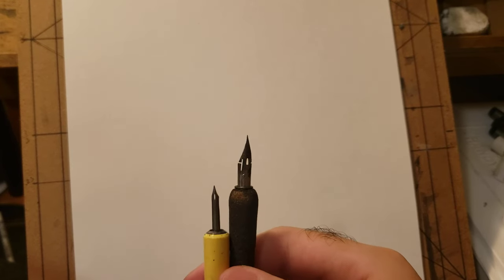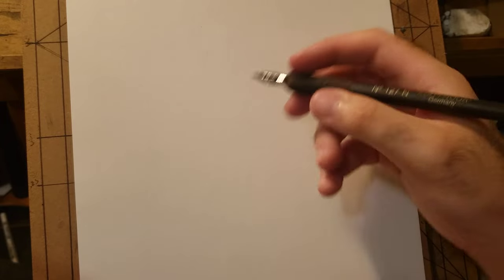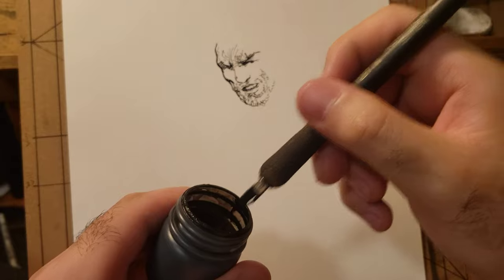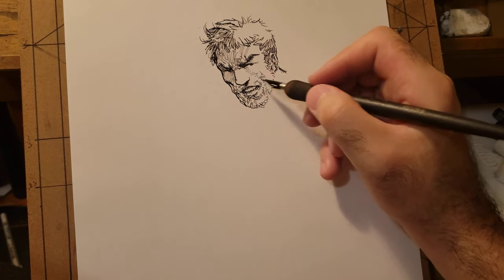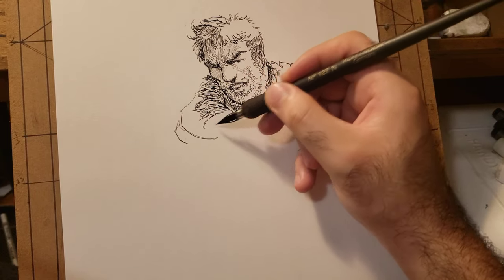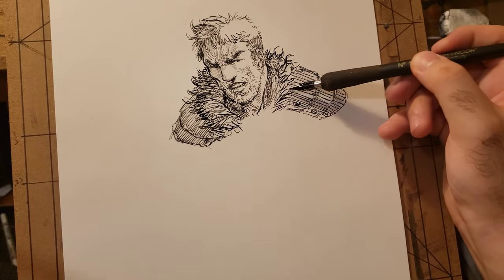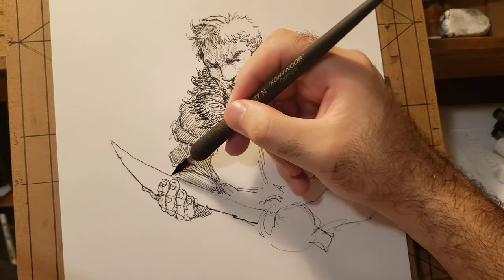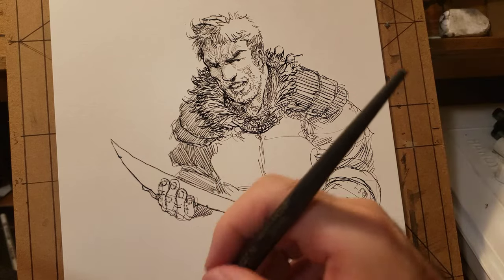Sketching in ink - gpen/ quill/ dip pen demo tutorial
how to use a dip pen

supplies used
zebra g pen
kohiniir ultradraw ink
bristol board paper